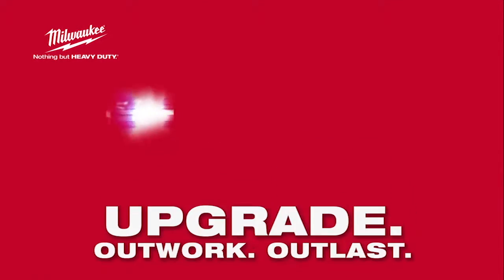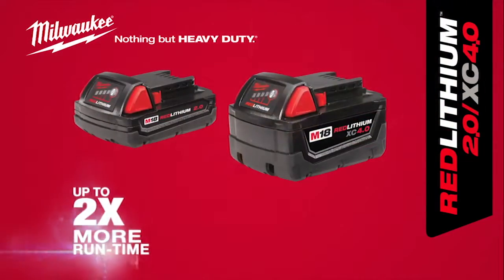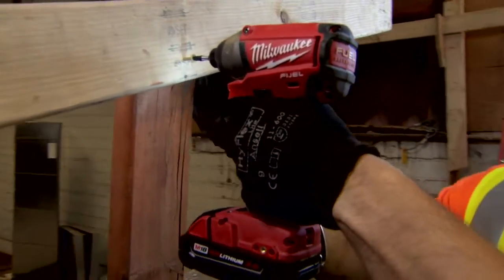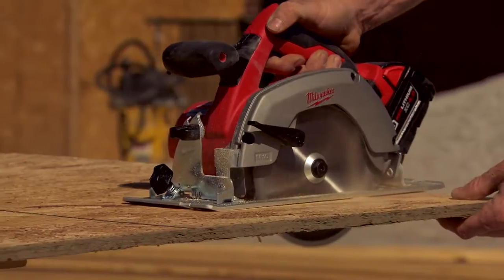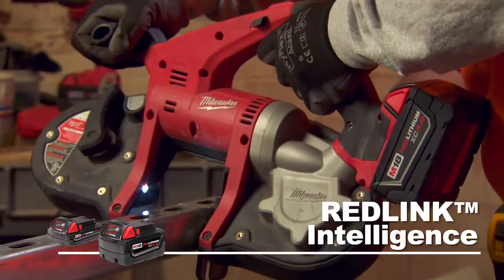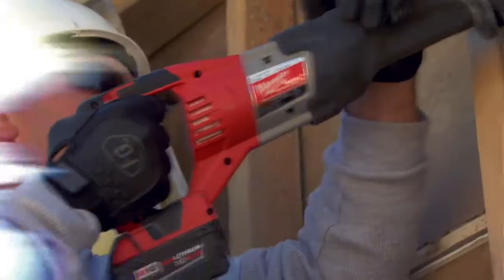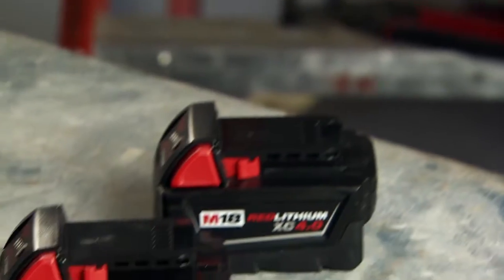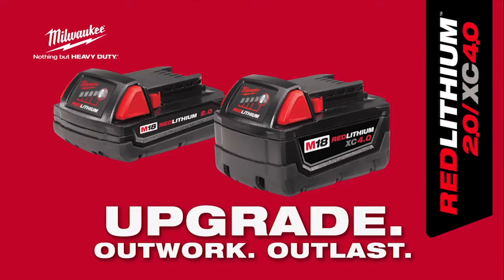M18 2.0 4.0 Upgrade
• REDLINK™ Intelligence: Provides optimized performance and overload protection using total system communication between tool, battery and charger
• Best-in-class construction: Offers long-lasting performance and durability
• Fuel gauge onboard: Displays remaining runtime for less downtime on the job
• All-weather performance: Delivers fade-free power in extreme jobsite conditions
• Versatility: Powers more than 40 Milwaukee M18™ cordless power tools